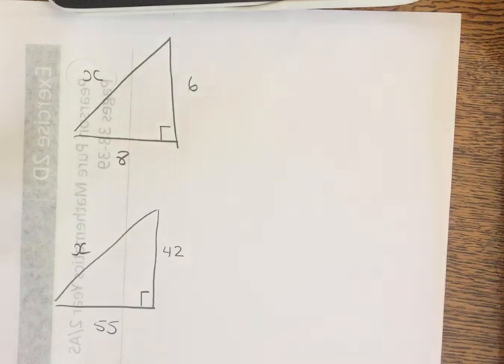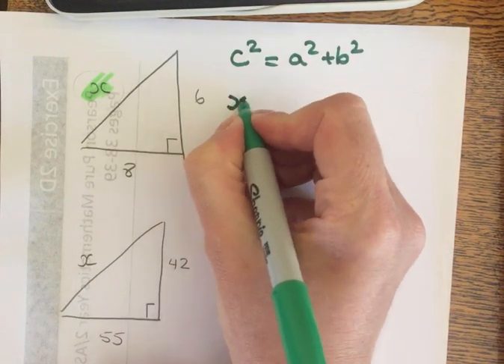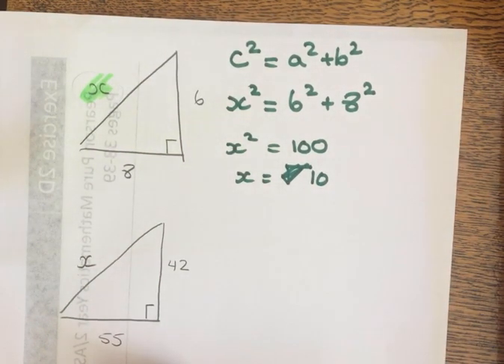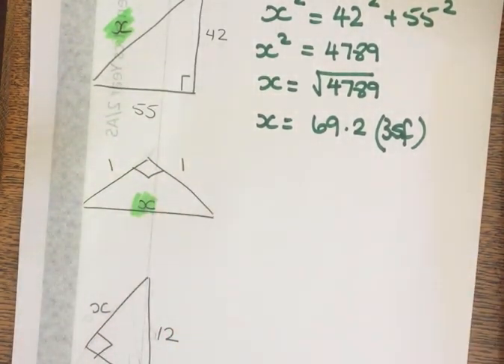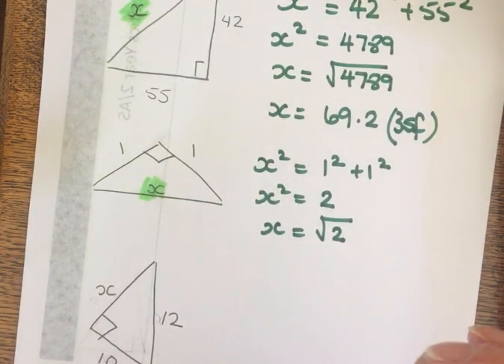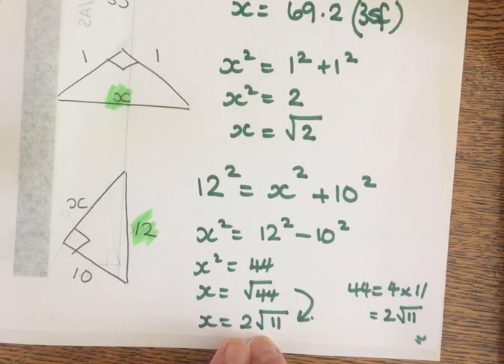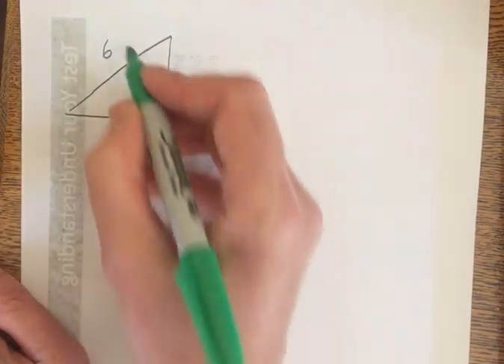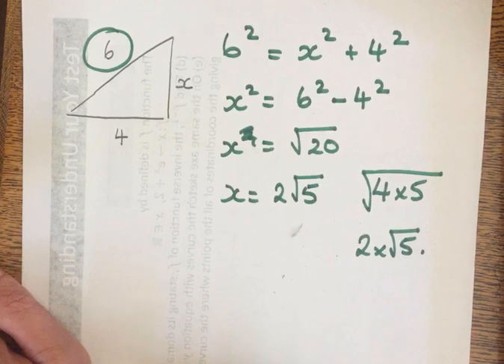Pythagoras examples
This can stand alone or go with the Pythagoras lesson 1 teaching video